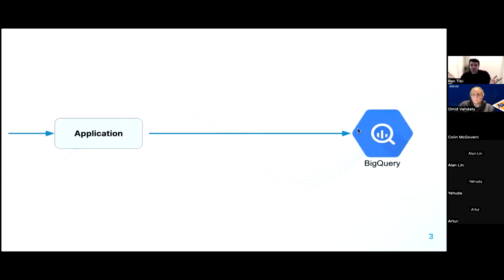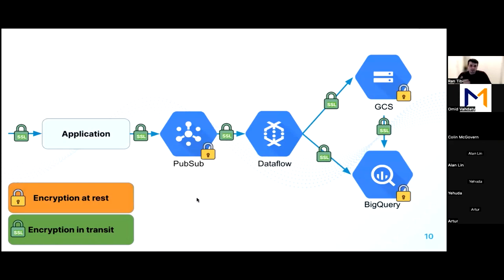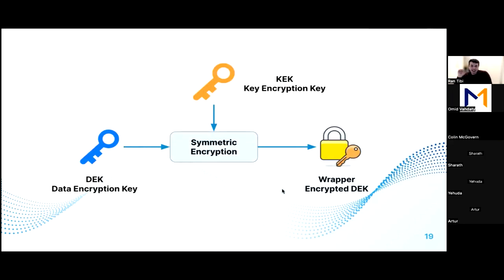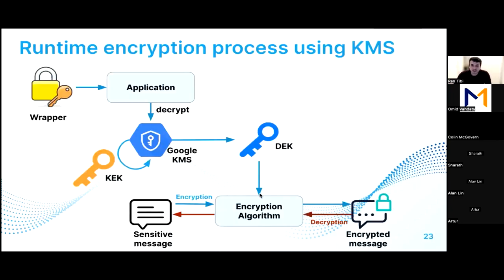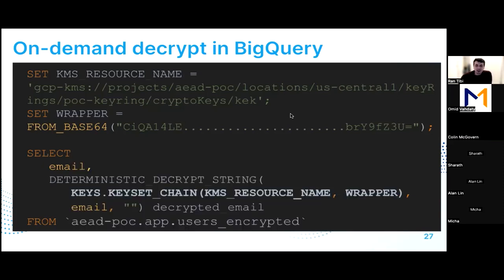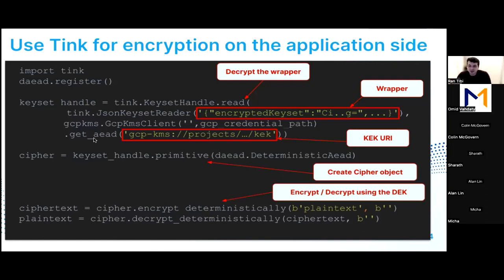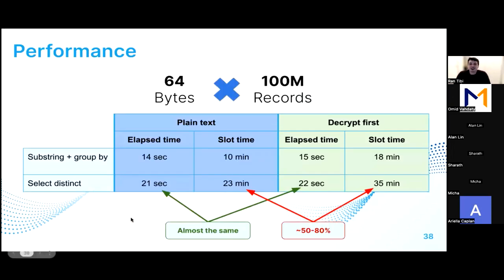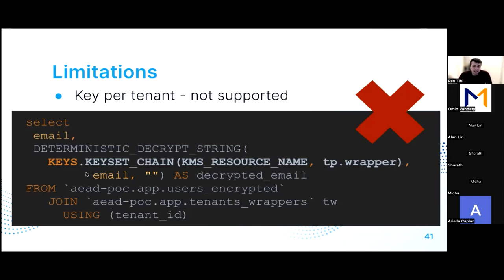Keep your data encrypted in BigQuery [English]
If you work with data and build a data warehouse you probably have some sensitive data that you want to keep secured.
While BigQuery encrypts all the data before it is written to the disk, once you have read access to the tables you can have full visibility of the data, including sensitive data and PII.
In this talk, we will describe a use case that shows how you can create a secure end-to-end process that encrypts at the application level the data before inserting it into BigQuery and allow users to decrypt it only in query time without the need of knowing the actual encryption key.
Lecturer: Ran Tibi
Lecturer Biography:
Tech lover, A software engineer for over 15 years, with more than 6 years in the data field.
In the last 2 years, I am working as a Data consultant and CTO as a service, I implement many DWH architectures and Data pipelines.